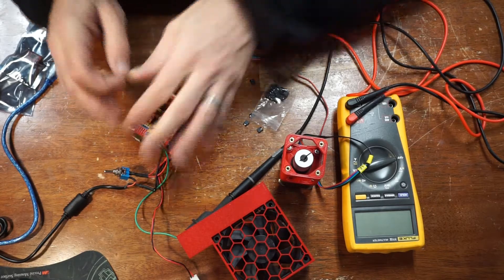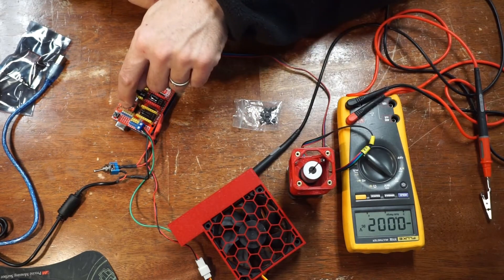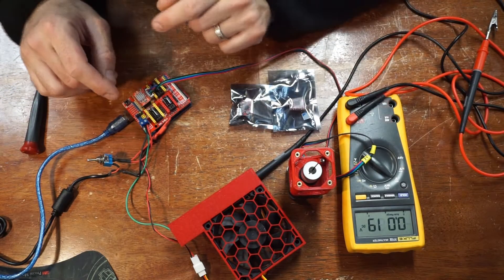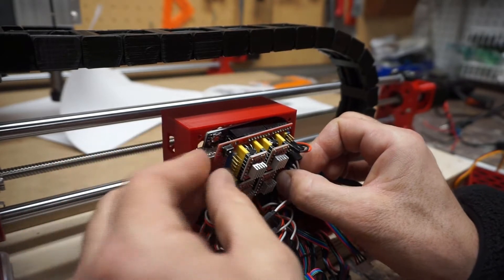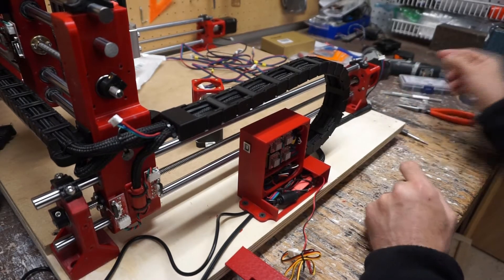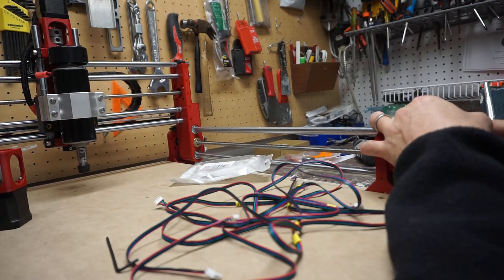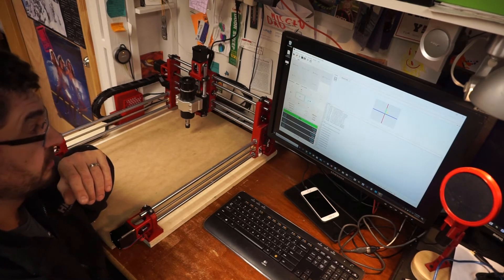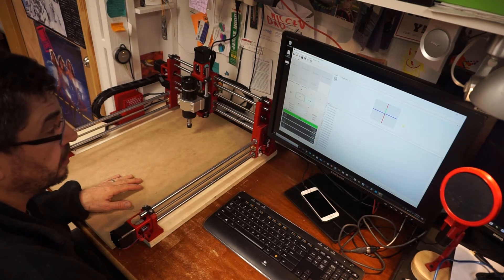DIY 3D Printed CNC. MultiBot CNC v2 build video part 7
This is the seventh video in a series that will show how I build a DIY 3D printed CNC.

In this episode I Install the Arduino and CNC Shield. I verify things are (sort of) working and discover what I need to fix to get the CNC running.

Its a short episode, I hope it covers useful information. Please comment If you like the 20 minute or the ten minute episodes better. Thanks!

There are several parts that may leave you with questions; please leave them in the comments and I'll answer.

In a later video I plan to talk about things like why a CNC instead of a laser, and why this project instead of others, and other topics one needs to consider before and while building a CNC.

Some of the extra items I bought while troubleshooting EMI issues I had. You may want to consider starting off with just the Optocoupler Isolation Board. Can use old ethernet cabling for limit switch extenders. the spiraled wires are good for EMI.

 4-Channel Optocoupler Isolation Board:

Voltage Step Down Buck Converter Board: (to get 12V fan power from 24V power supply)

Shielded limit switch cabling: (I needed 3, got 2)

Shielded stepper motor cabling: (hard to get into small JST connectors)

Ratchet tool and limit switch connectors:

Stepper motor connector kit: